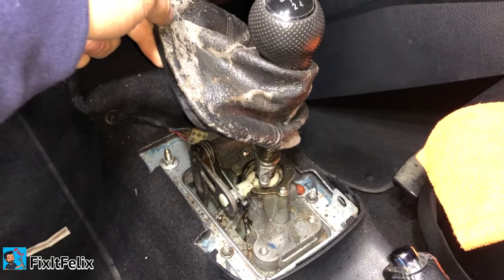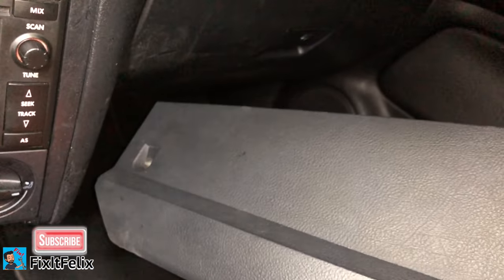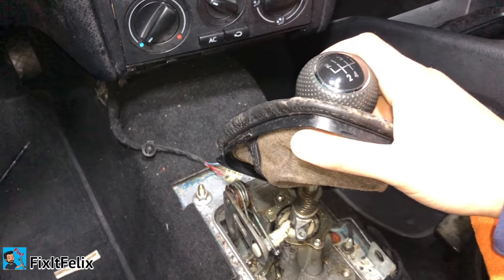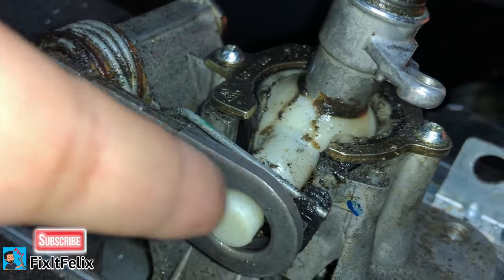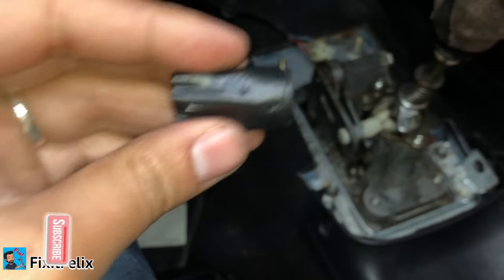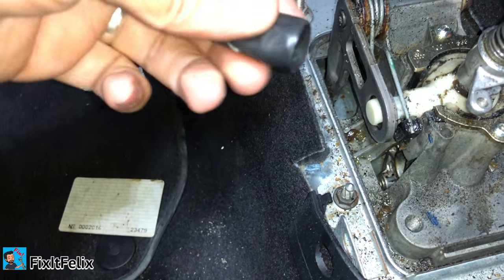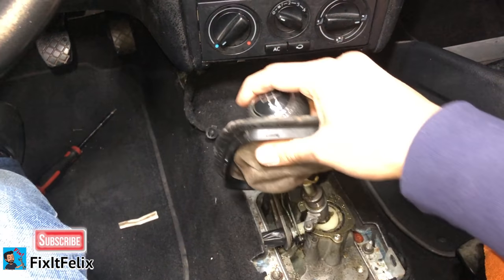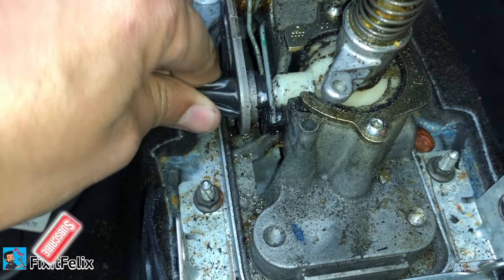Volkswagen shifting gear problem fix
if you want to buy the bushing click here but please make sure it fits your car before you purchase

on this video I will show you what I did to my Volkswagen to fix my shifting problem ,

you will need to buy the bushing

the car I am working on now its a 2002 Volkswagen GTI
but this solution applies to other cars like jetta , beetle golf etc...